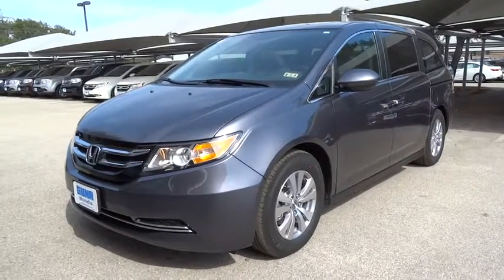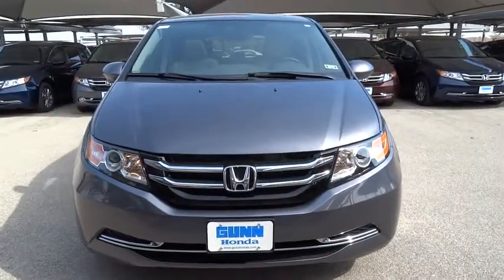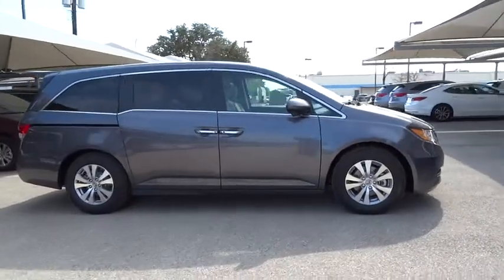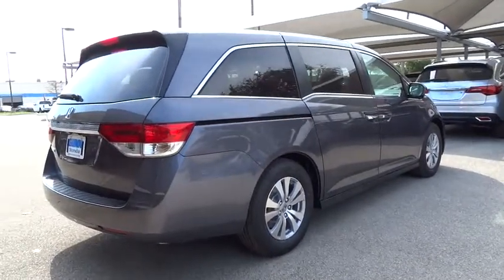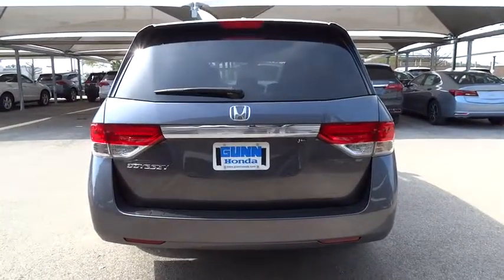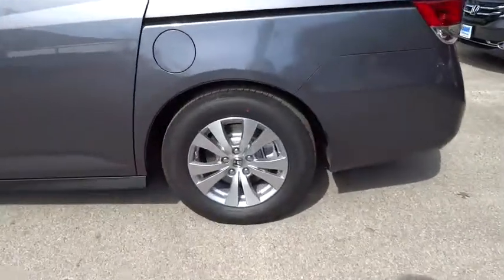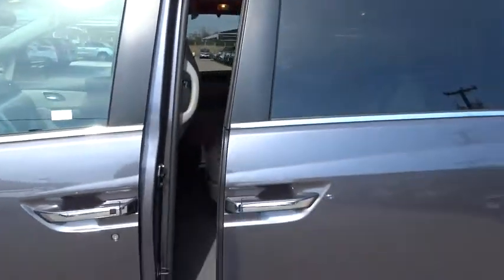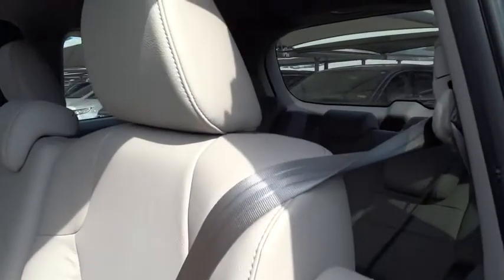2015 Honda Odyssey San Antonio, Austin, Houston, Boerne, Dallas, TX H151589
2015 Honda Odyssey

Gunn Honda
14610 IH-10 W